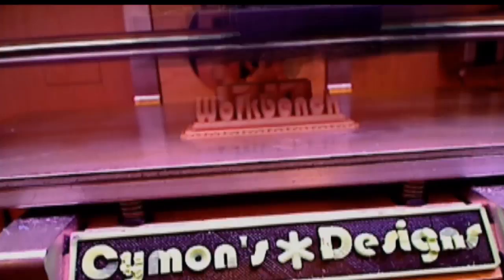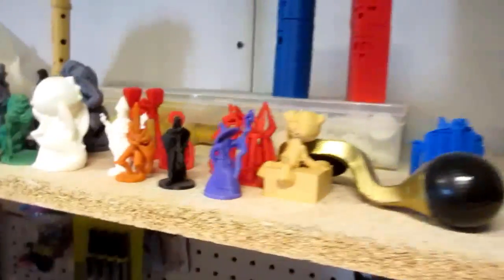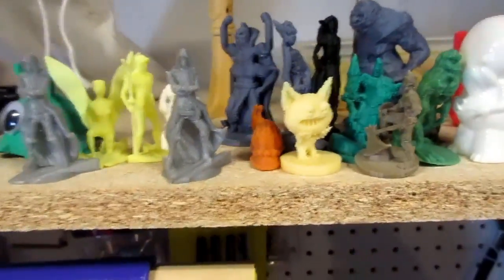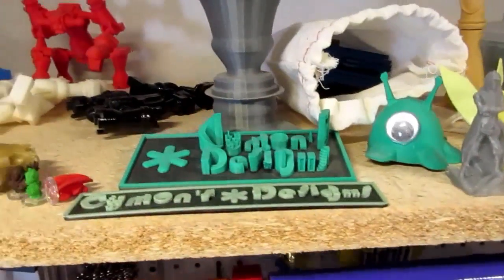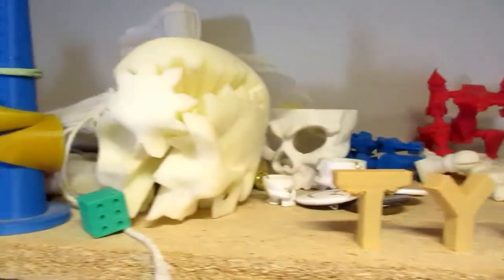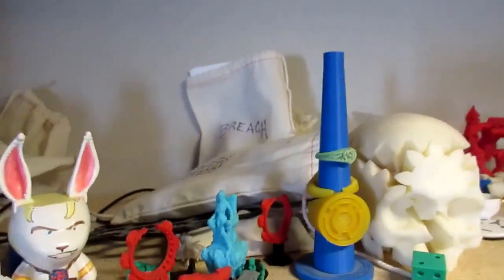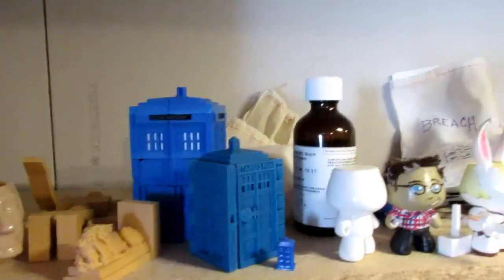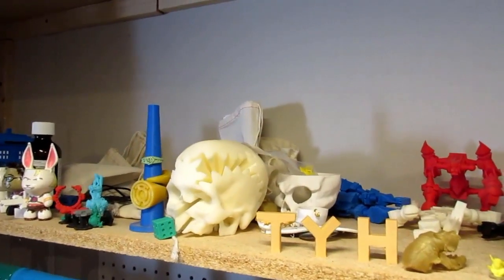3D Print Show Off Shelf Tour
Check out the prints I keep around to show how cool 3D printing can be.